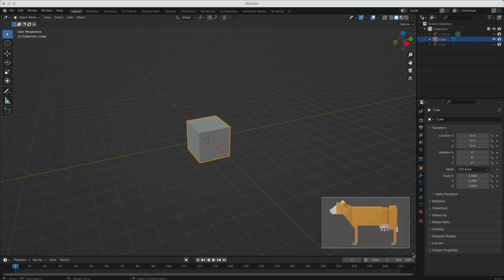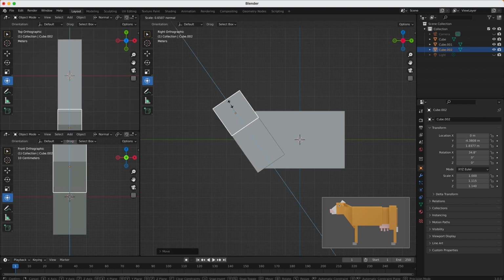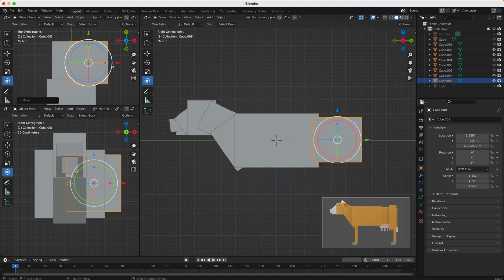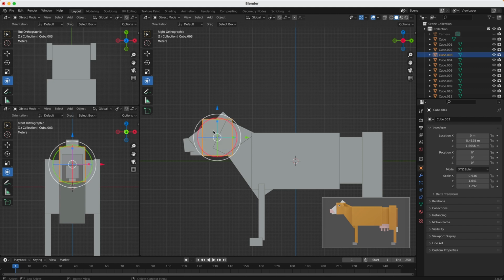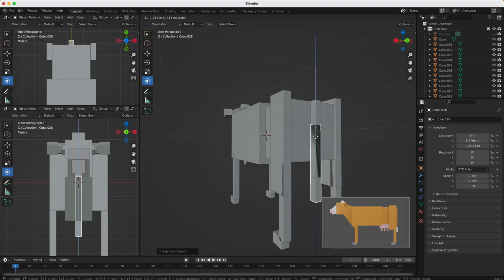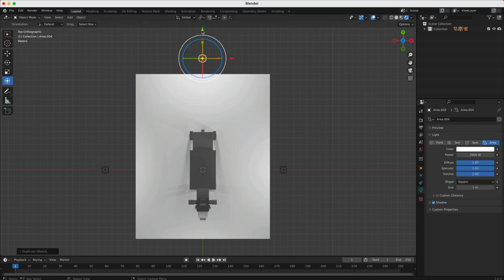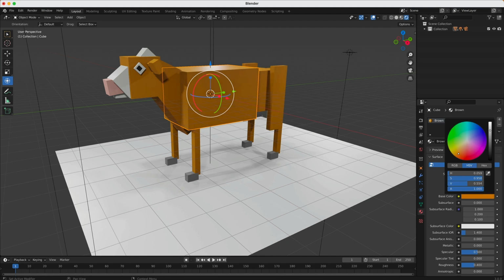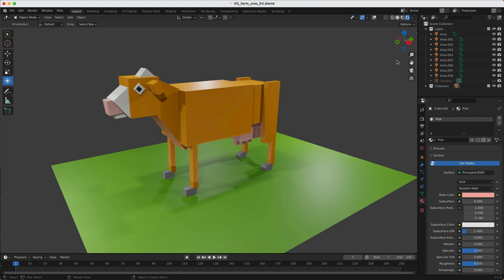Blender Basics | Cube Character Farm Series | Part 4 | A Basic Cow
In Part 4 of the Cube Character Farm Series we create a Basic Cow. To keep things simple, we limit the objects elements to just the cube. We'll be using fundamental tools such as the Transform Tool that allows for Moving, Scaling and Rotating. Also, we'll be using key commands for Scaling and Duplicating. Then, we'll touch on adding Color with Materials and Basic Lighting.

This is the first series I'm creating. I welcome your feedback in the comments!